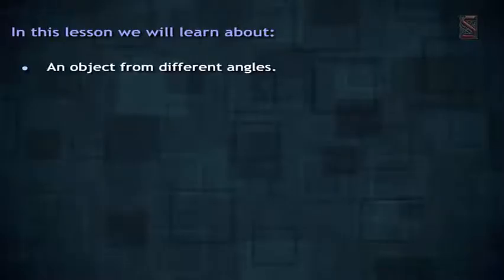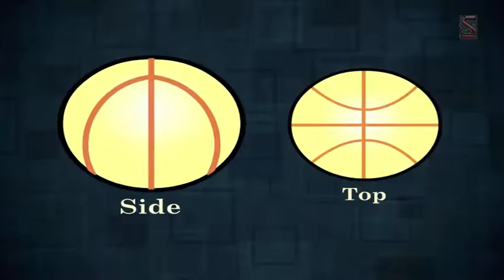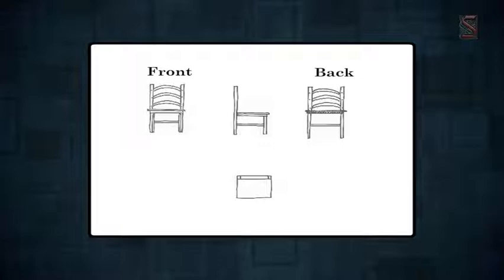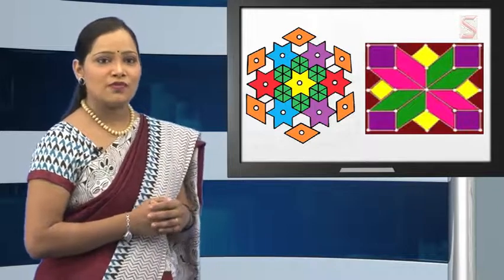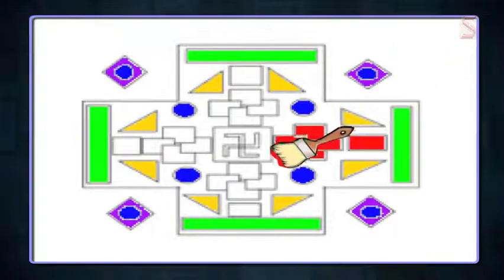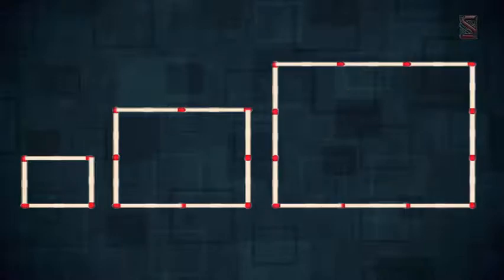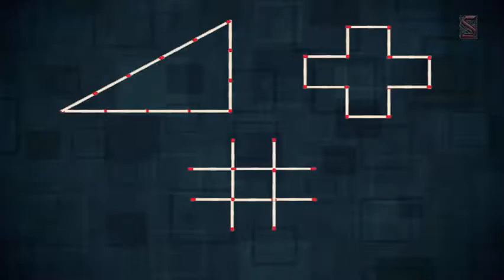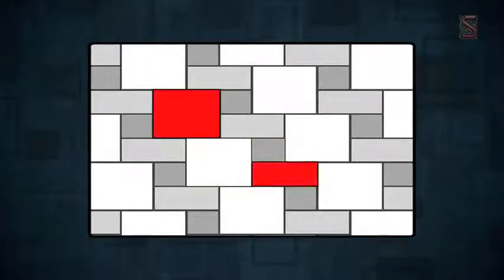SHAPES AND SPATIAL UNDERSTANDING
🔷 Dive into the world of shapes and spatial understanding with this engaging lesson designed for young learners! 📐🌟 In this educational video, children will explore different shapes, including circles, squares, triangles, and more, while developing their spatial awareness and geometric reasoning skills. Through interactive activities and hands-on demonstrations, students will learn how to identify and classify shapes, understand spatial relationships, and solve simple geometric puzzles. Whether you're a parent, teacher, or student, this content offers valuable resources to support early math learning and foster a love for geometry. Join us on this exciting journey of shapes and spatial understanding! ShapesLesson SpatialUnderstanding GeometryForKids EducationalContent"